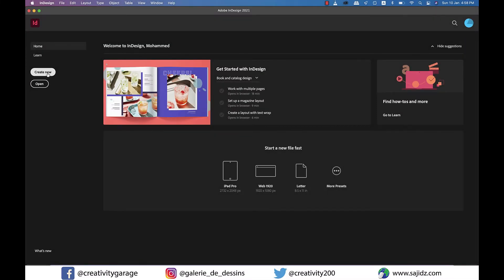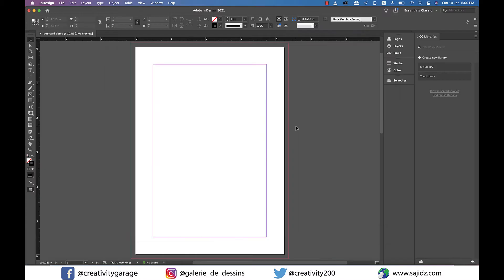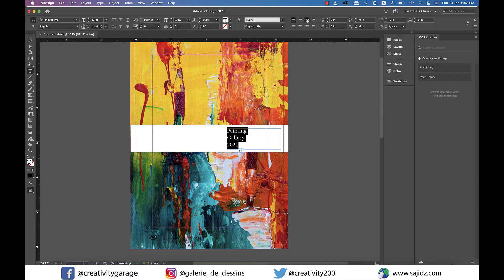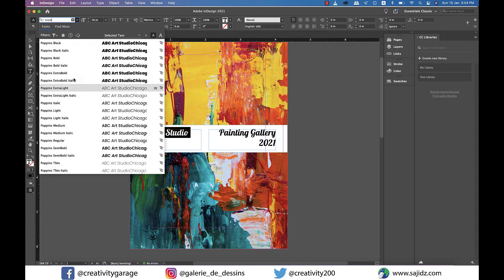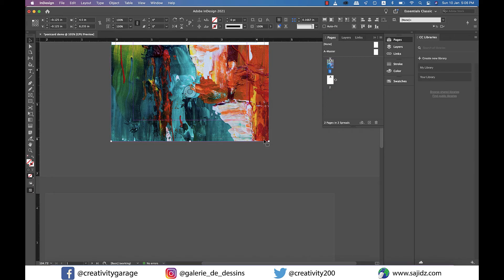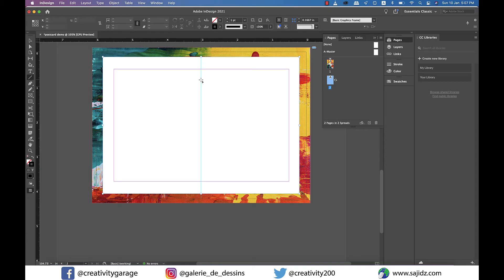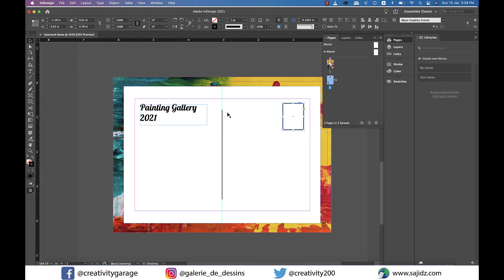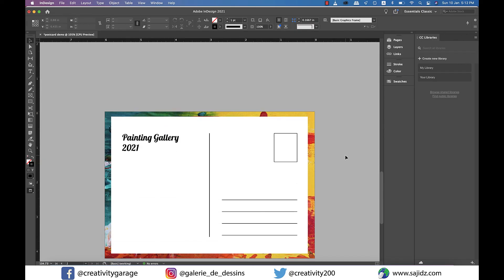Creating a Postcard in InDesign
This video is about creating a postcard in InDesign. In this InDesign postcard tutorial, you'll learn how to create a postcard right from the scratch. After watching this video, you'll learn how easy it is to design a postcard in Adobe InDesign so ensure to watch and follow till the end and do share your thoughts in the comments.